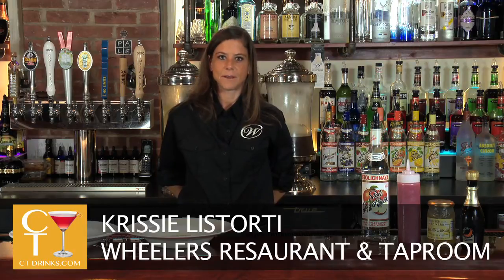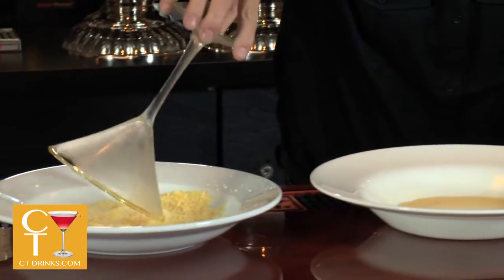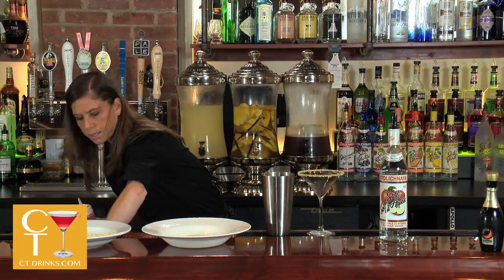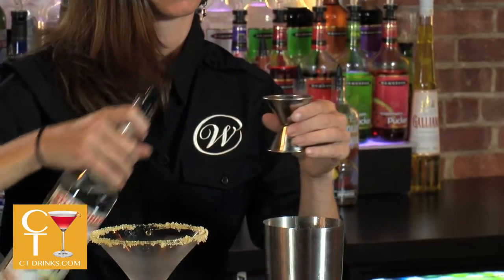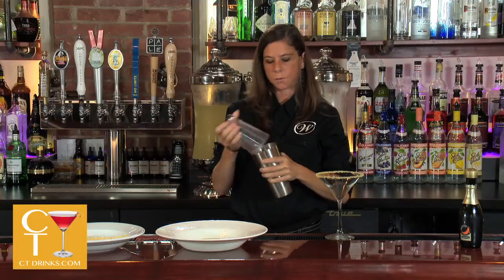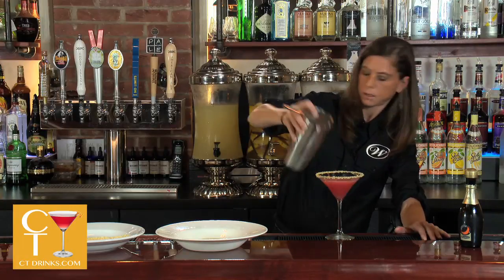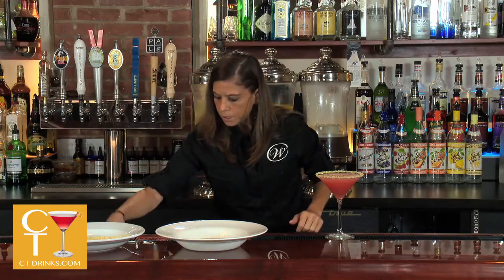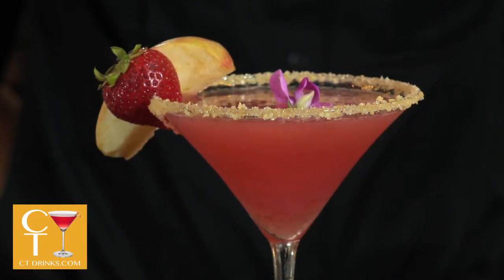Appleberry Twist from Wheelers Restaurant and Taproom in Woodbridge, CT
Bartender Krissie Listorti of Wheelers Restaurant and Taproom in Woodbridge, CT mixes her original Appleberry Twist for us.

Ingredients
1 1/2 oz Stoli gaia apple vodka
1 teaspoon ginger preserve
2 oz fresh strawberry puree
2 oz Prosecco
Agave syrup and pop rocks
strawberry, apple slice & edible flower

Directions
Rim chilled martini glass with  agave syrup
and dip in pop-rocks.
Pour vodka, preserves and puree into a shaker
with ice, shake and strain into glass.
Top with Prosecco and garnish with strawberry,
apple slice and an edible flower.